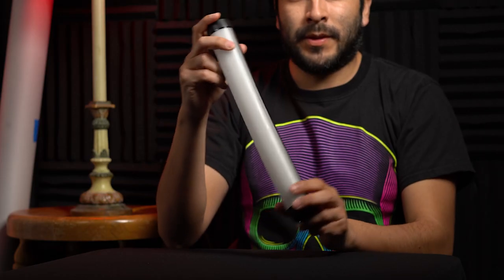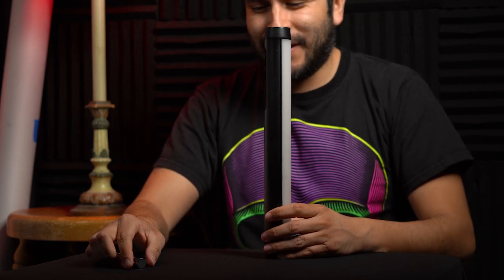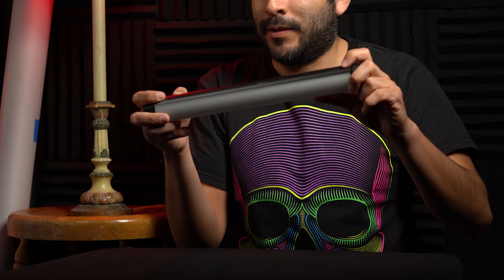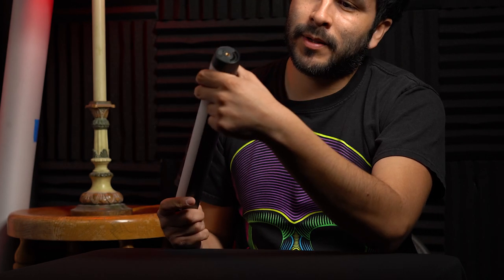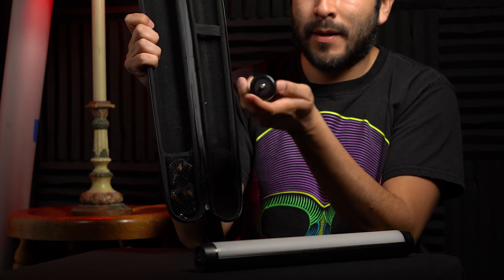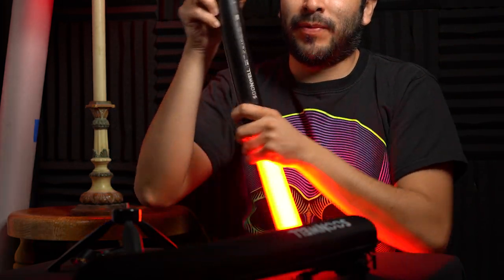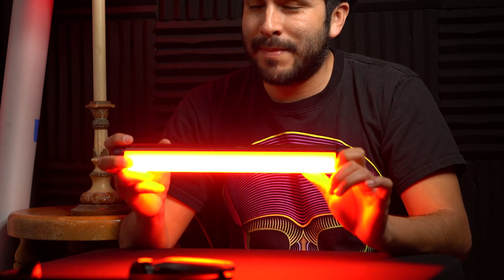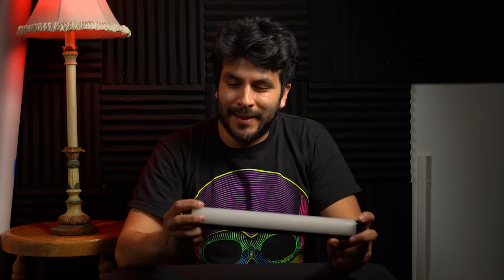Soonwell MT1 Tube LED Light - Cheap and Waterproof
In this video, I discuss the pros and cons of the RGB Tube, "Soonwell MT1". Again, these are all my opinions, so take them with a grain of salt.

[ CAMERA GEAR ]
MY NEW MAIN CAMERA
85mm 1.4
50mm 1.4
35mm 1.4

YOUTUBE SETUP
Sony A6600
Sigma 16mm 1.4
The Workhorse LED'S
The Amazing Little LED Light
Osmo Action Camera
Boom arm
Shotgun Mic
Camera External Monitor
Hdmi cable for monitor and camera
Continuous Video Lights
Impact Light stands
Flashpoint Light Stands
Extension Cord for Microphones, Headphones,etc
Monitor Battery
Field Monitor
77mm Step-up Ring

I would really appreciate it if you would do this, as it will help me continue producing quality content for you! I also want to let you know that I have several ways you can support me below, so feel free to choose whichever option works best for you!